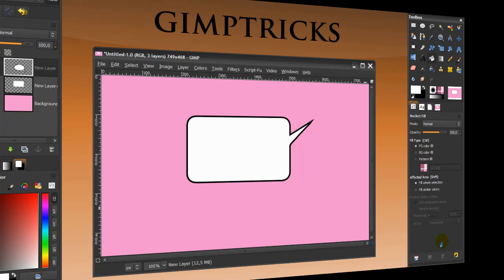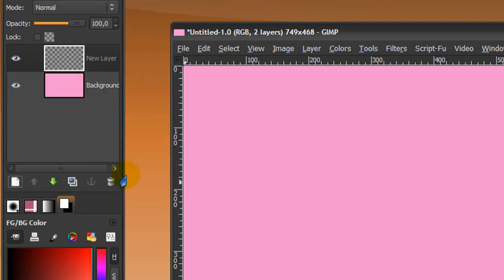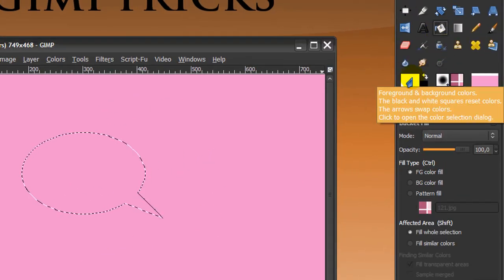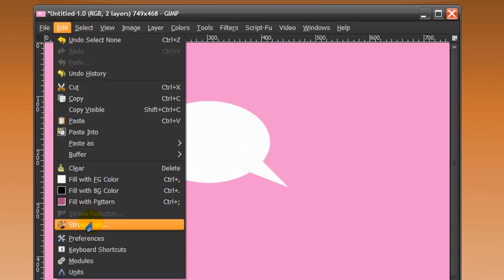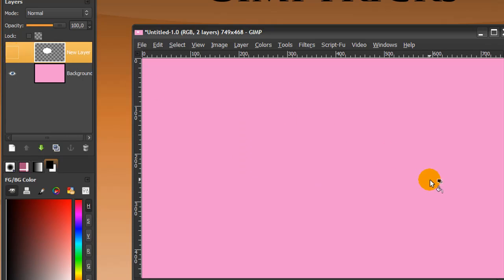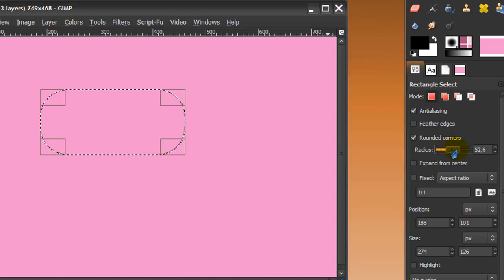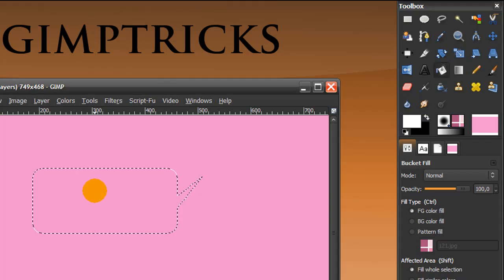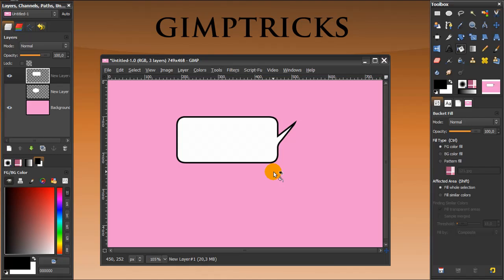GIMP -How to make a text balloon/speech bubble - GIMP tutorial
GIMP tutorial on how to use gimp to make a text balloon/speech bubble. Very simple way of making shapes in GIMP with the selection tools, making a path from the selection and stroking the path. All done in GIMP, which is sort of the same as Photoshop.